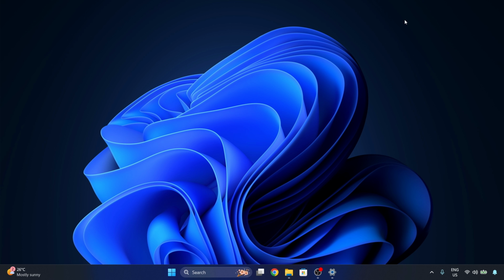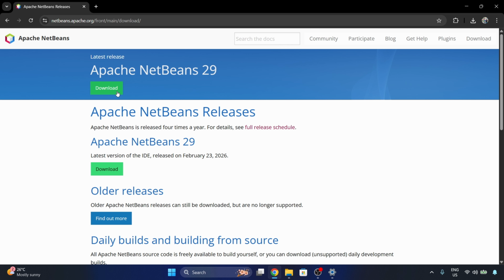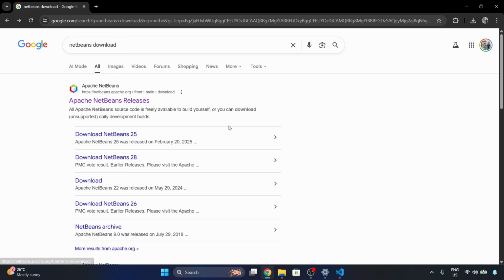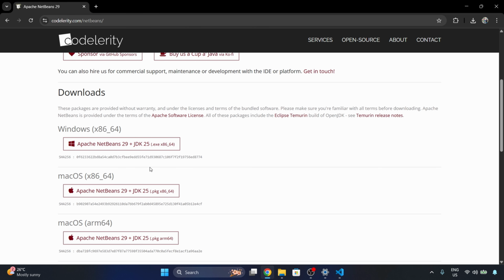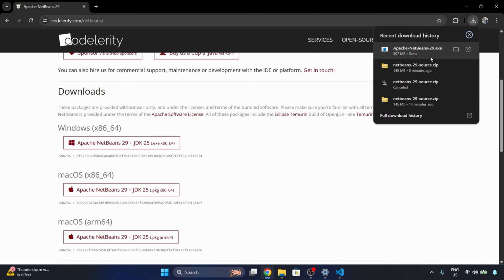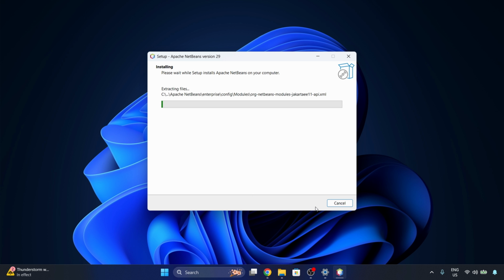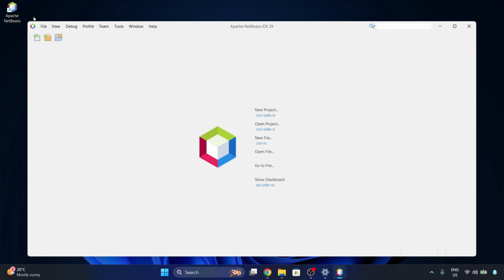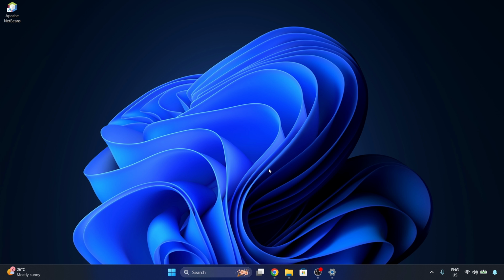How to Install Netbeans for Java Programming on Windows 11